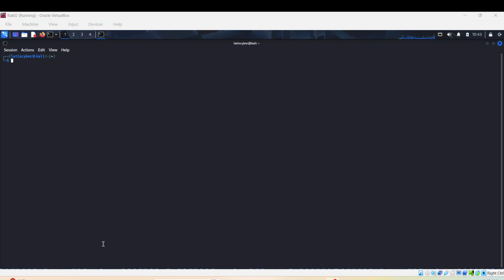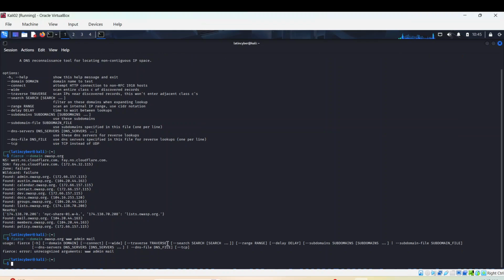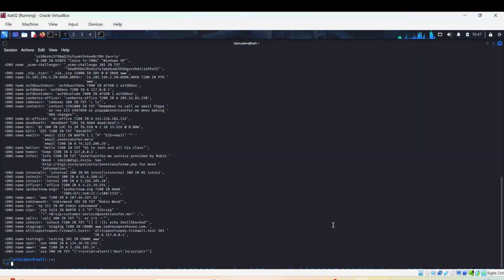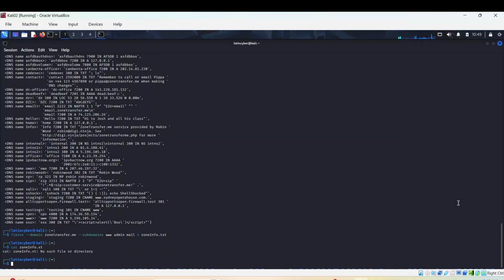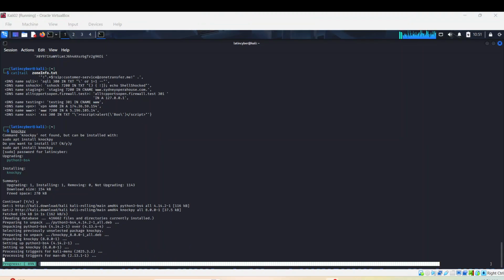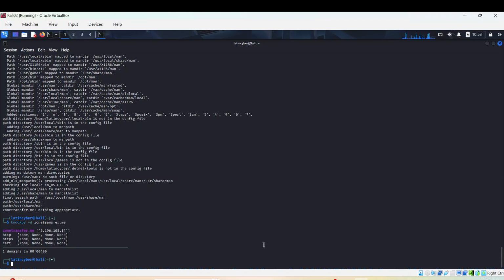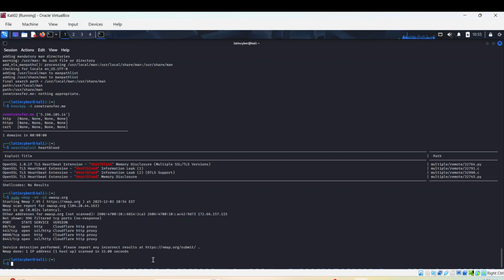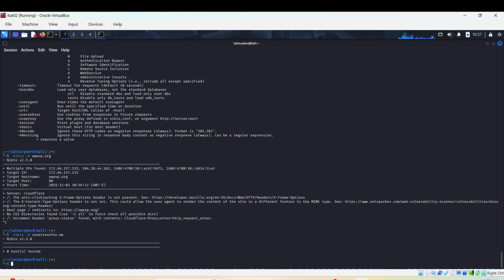Cybersecurity Project 04: Active Reconnaissance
In this video, we dive into Active Reconnaissance, a key phase in cybersecurity and ethical hacking. Unlike passive recon, active recon involves direct interaction with the target to collect technical information such as open ports, services, and system details.

You’ll learn:

What Active Reconnaissance is

The difference between Passive vs Active Recon

Common tools used (Nmap, Netcat, etc.)

Why this phase is important in the cybersecurity process

This video is part of my Cybersecurity Project Series, designed for beginners, IT Support learners, and students preparing for certifications like Security+ or CEH.